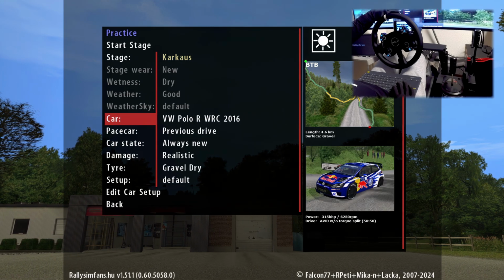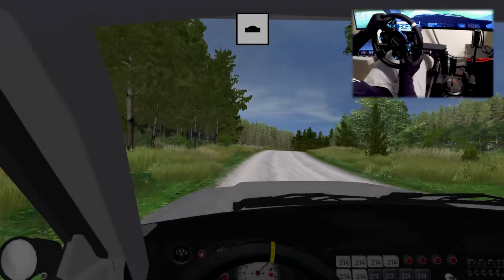This ANCIENT Rally Sim is STILL Fantastic!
In this video, I tried Richards Burns Rally. Watch me fall in love with this game.